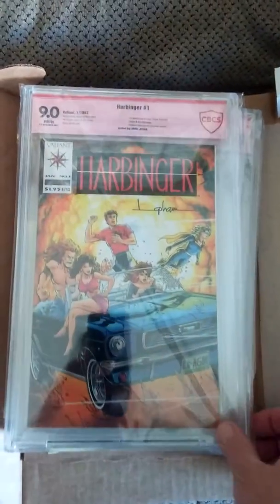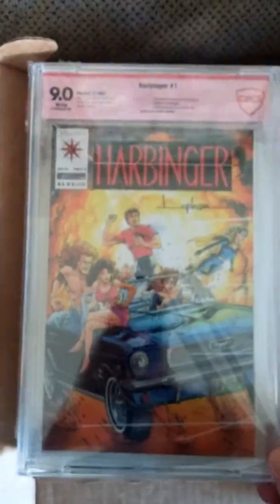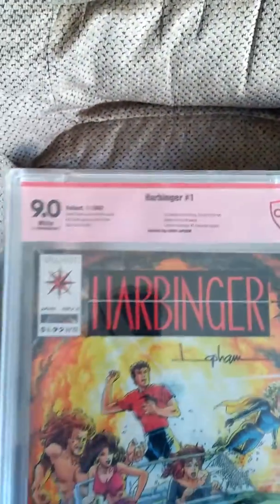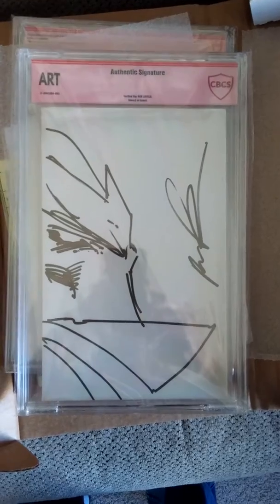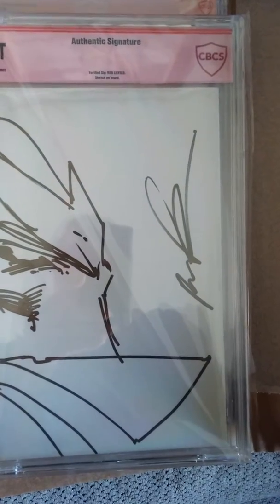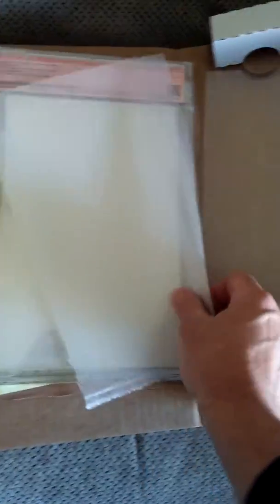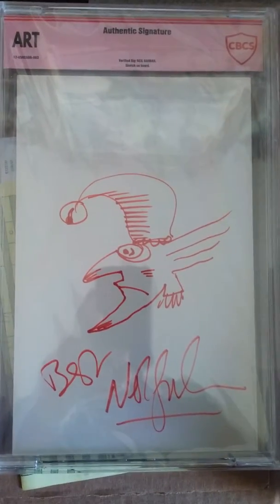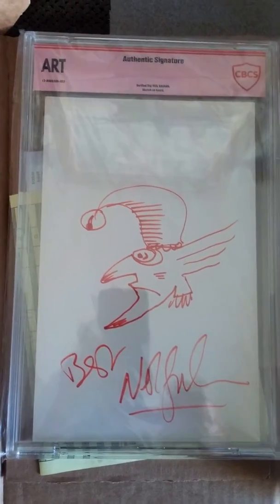2017 03 29 CBCSBOX March unboxing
Received balance of 1st submission on 03/29/17 - my first three Verified Signature submissions.  I've now submitted at least one item of all of the five major services CBCS offers.  Great results!  Thanks CBCS team!